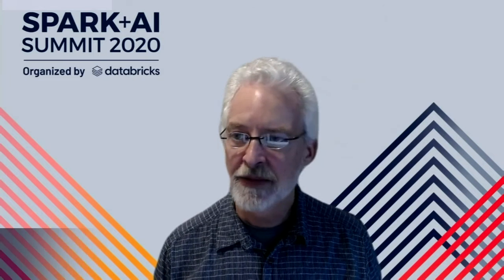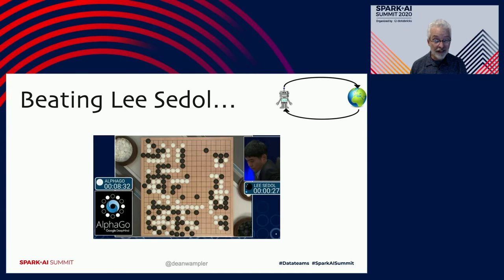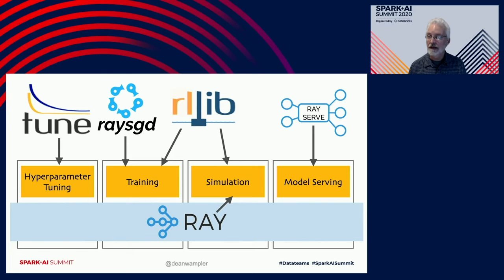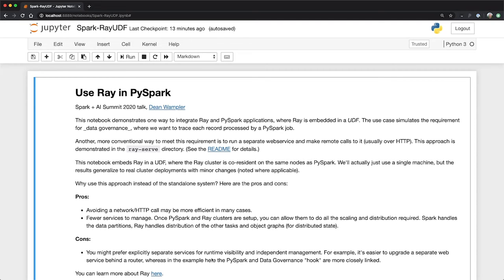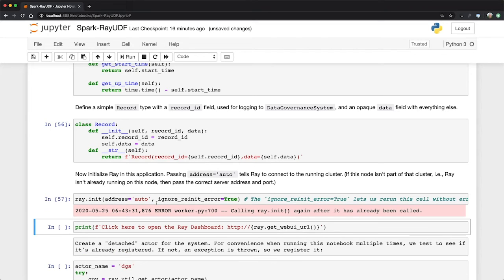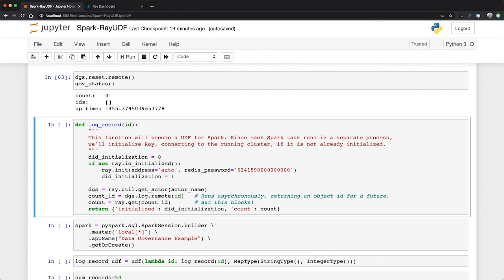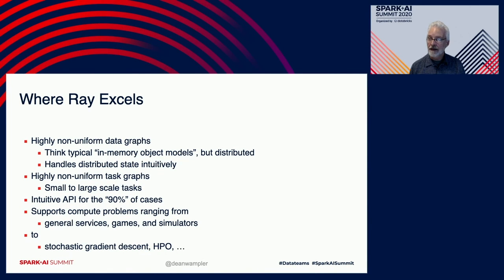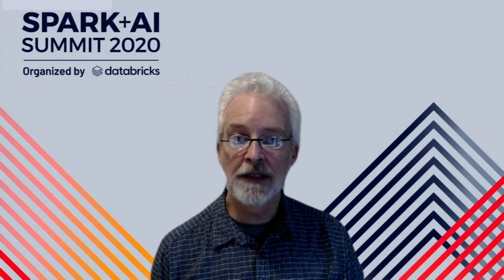Ray: Enterprise-Grade, Distributed Python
Ray (ray.io) is an open-source, distributed framework from U.C. Berkeley’s RISELab that easily scales Python applications from a laptop to a cluster. It was developed to solve the general challenges of reinforcement learning, but it is flexible for any demanding workload that requires the following:
1. Low-latency scheduling and execution of small-to-large ‘tasks’ that perform a wide variety of computation chores, with logical sequencing of dependent tasks.
2. Management of ‘arbitrary’, distributed state, with thread-safe updates and access from other Ray tasks across a cluster.
3. Near-linear scaling.
4. An intuitive API that hides complexity from the user.

Ray has been used for reinforcement learning, hyper parameter tuning, model serving, and other applications in clusters up to thousands of nodes. I’ll discuss examples that illustrate how Ray can be used with Spark to build robust, scalable data applications for enterprises, when to use Ray versus alternative choices, and how to adopt it in your projects.